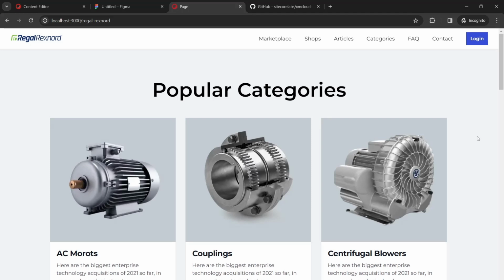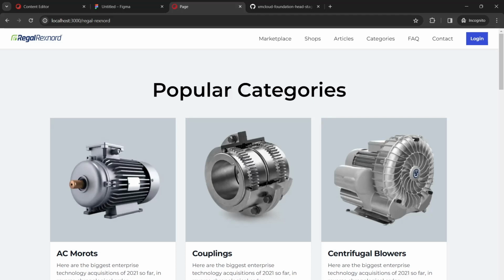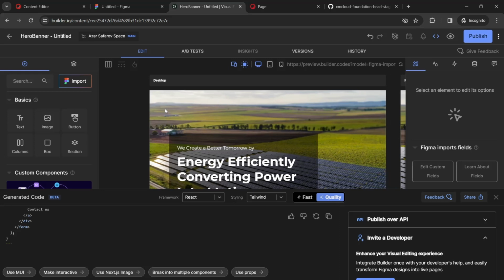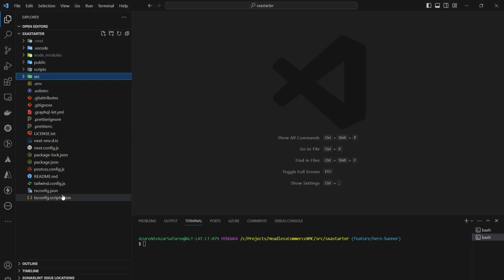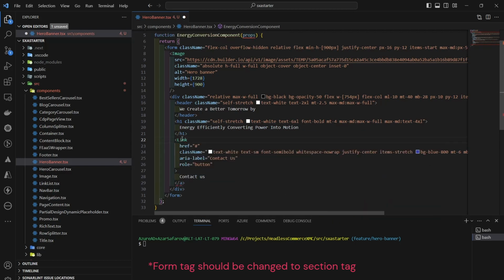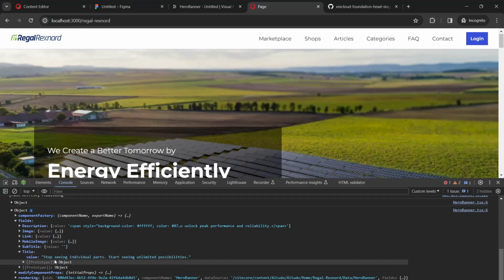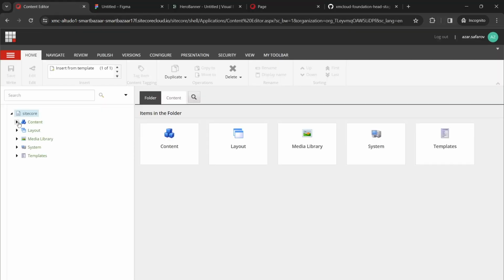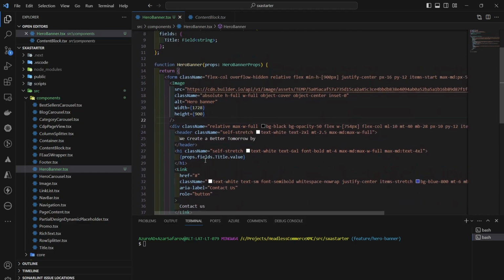Creating component in NextJS JSS & XM Cloud using Builder.IO generative AI on Figma design